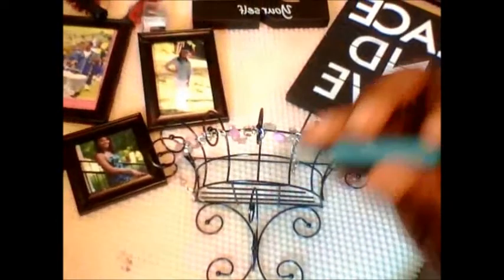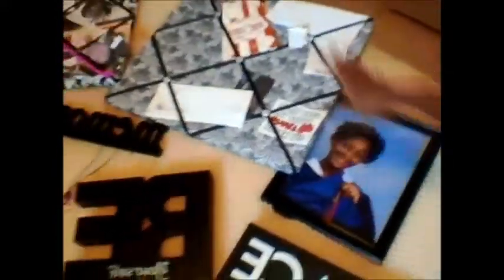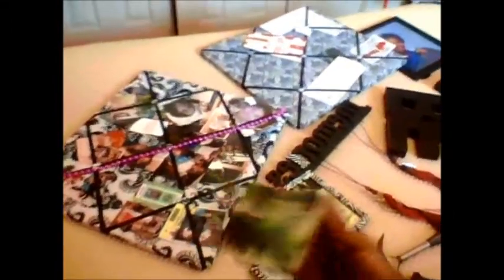DIY headboard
I had tons of pictures and other things that meant alot to me so  I decided to make a headboard with them. Excuse my booty shorts guys!

Etsy Store:
iBelieveLORD

ibelieveparris